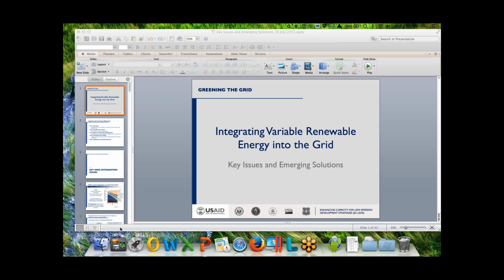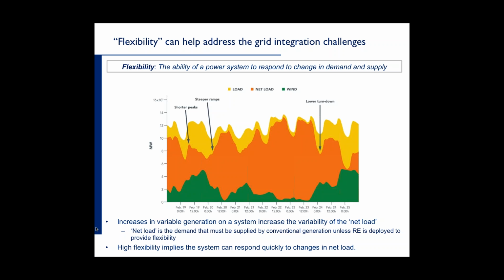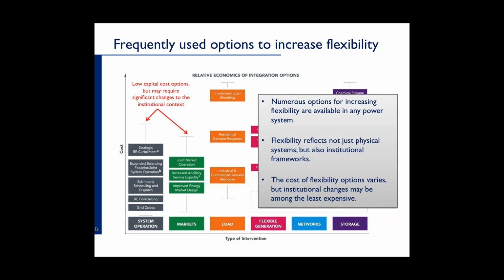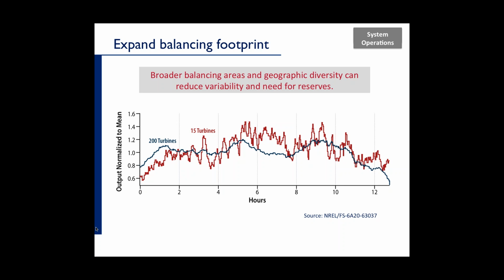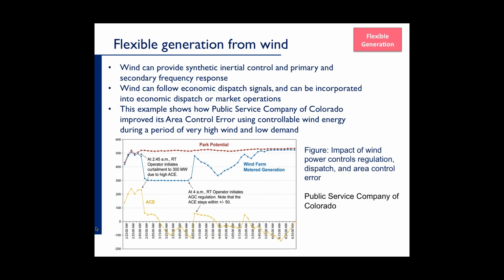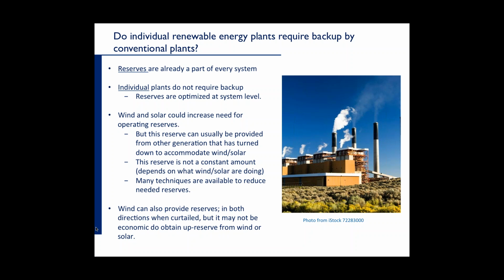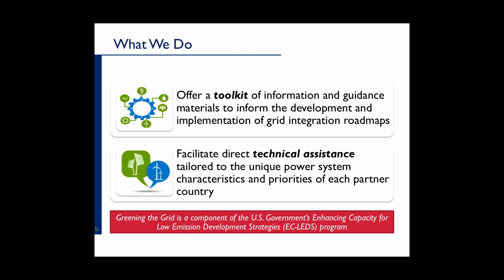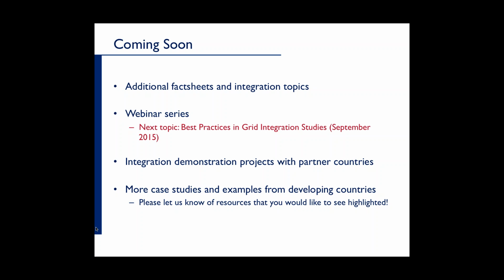Greening the Grid Webinar: Integrating Variable Renewable Energy into the Grid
USAID, in partnership with the National Renewable Energy Laboratory (NREL) and the Clean Energy Solutions Center, hosted this webinar on Integrating Variable Renewable Energy into the Grid: Key issues and Emerging Solutions on July 29, 2015. It is part of the recently launched GreeningTheGrid.org toolkit, a USAID and NREL collaboration designed to support countries in integrating renewable energy into the power system. This toolkit provides fact sheets, emerging practices, training materials, and an “Ask the Expert” service for remote assistance on grid integration topics.

The webinar reviewed the challenges to integrating significant quantities of variable renewable energy to the grid and the emerging solutions that policymakers, regulators and grid operators have taken to integrate wind and solar and meet renewable energy targets. Webinar participants learned about the myths, misperceptions, costs and options for scaling up grid-connected renewable energy, as well as the Greening the Grid website and technical assistance opportunities.

The speaker for the webinar was Michael Milligan of NREL.